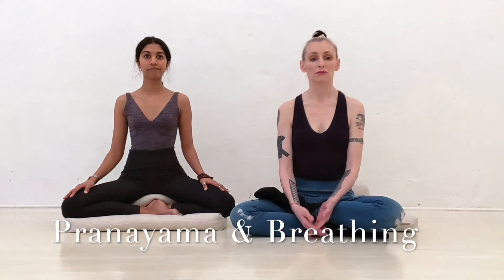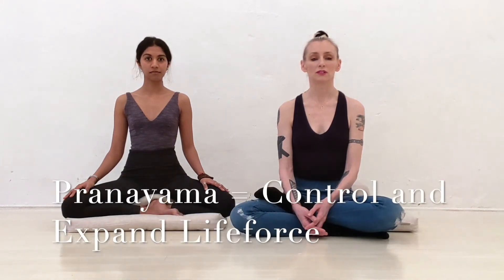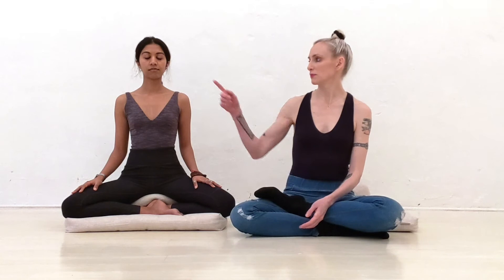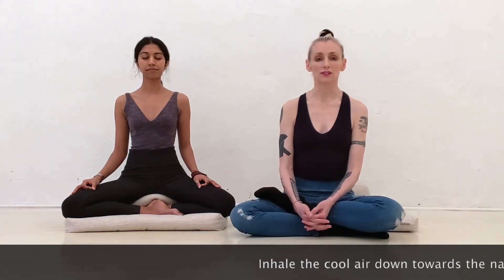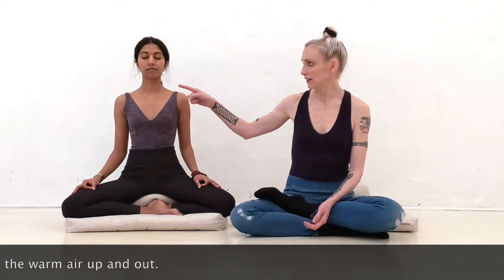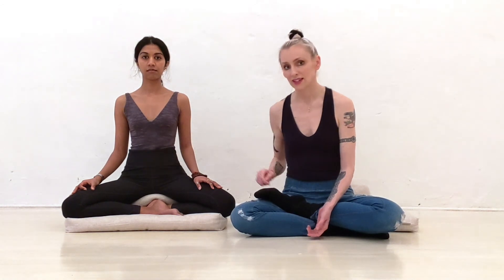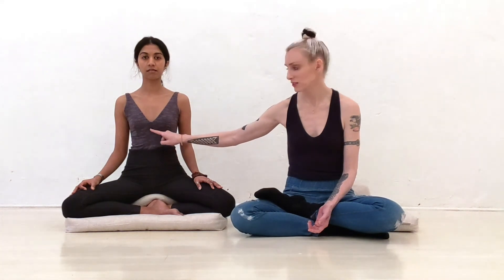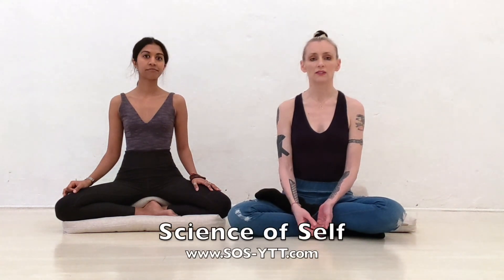Intro to Pranayama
What is Pranayama, Anatomical breathing, Etc
With Rose Erin Vaughan and Supriya Jain